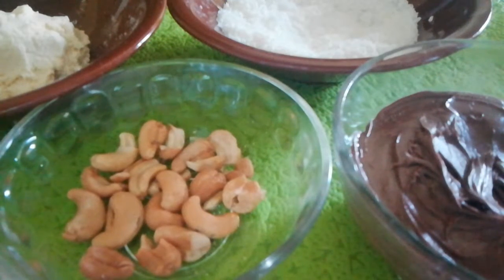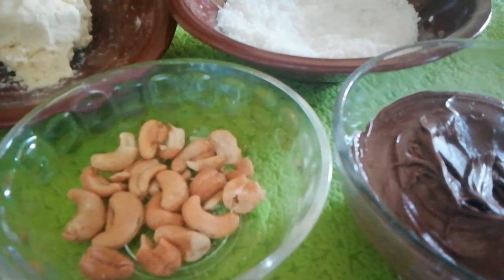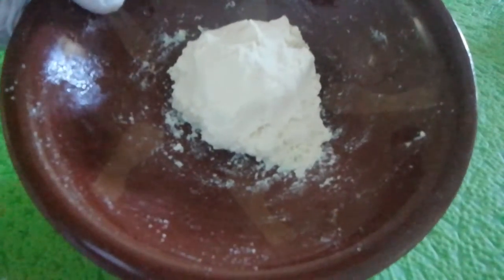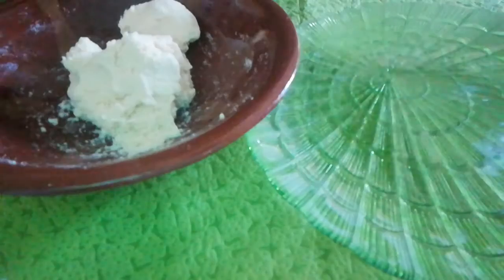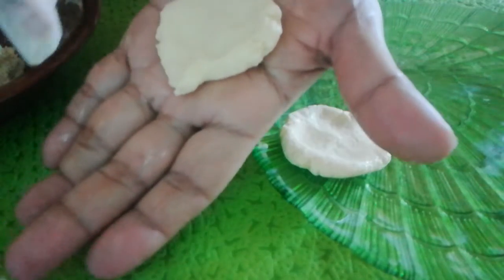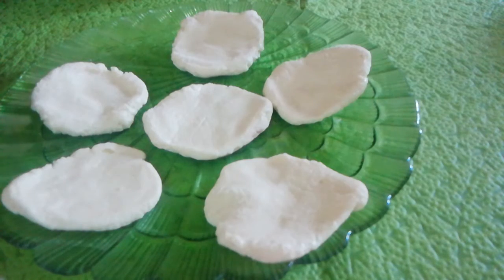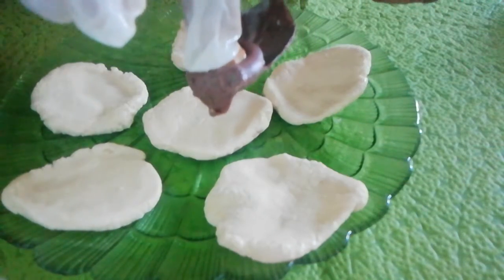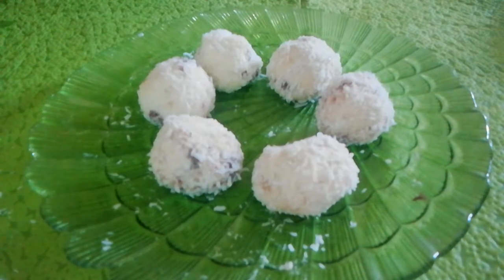sweet ferrero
Chocolate milk coconut and Cashew nuts all in one